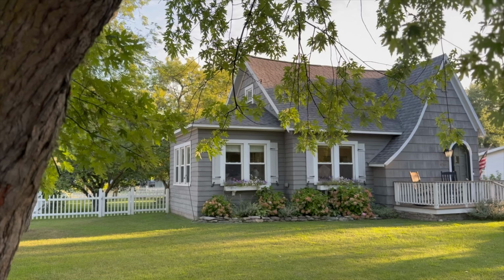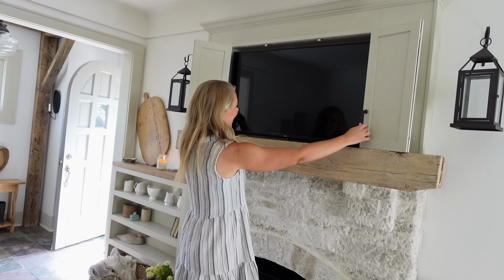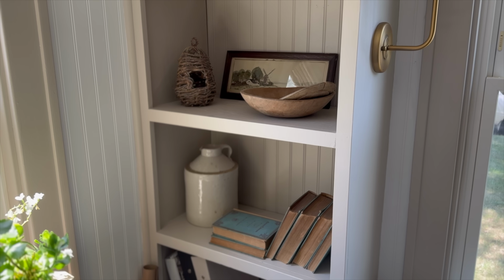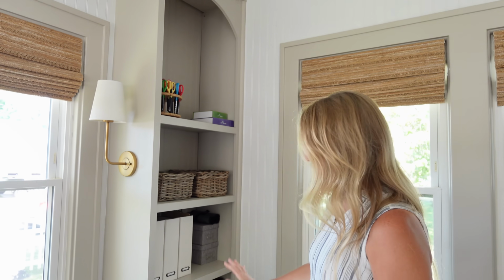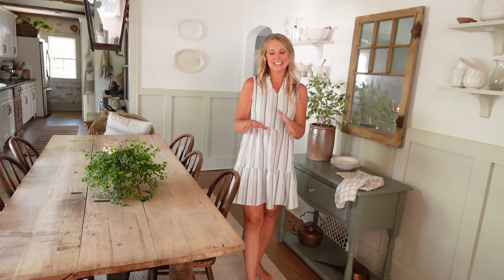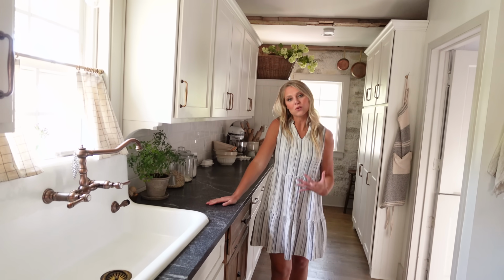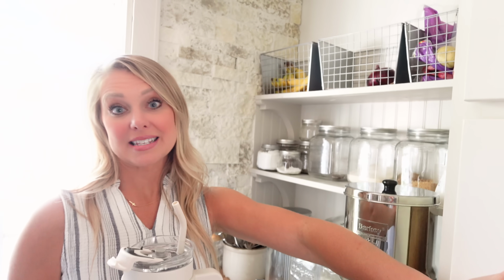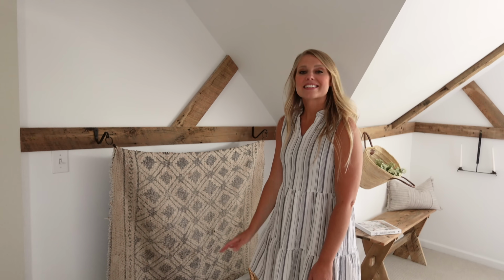Cozy Cottage Style Home | 1930's English Cottage Tour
I am so excited to share this cozy cottage style home tour! the sponsor of this video and gear up for Back-To-School season, with MaryRuth’s best-selling kids products! Offer works for new and existing customers.

It has been quite some time since I have shared a full home tour that isn't based on a holiday, and we have done so many updates within the past few years that I felt like it was time! Big thanks to my husband Mike for being willing to come along and film me showing you around!